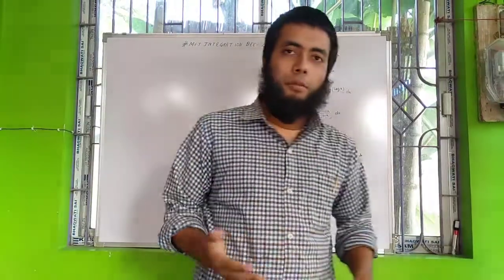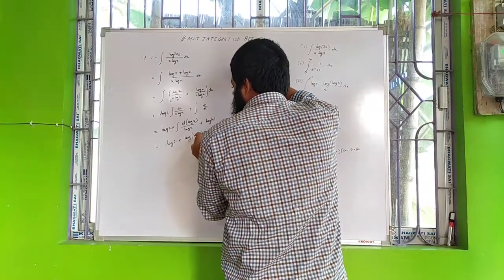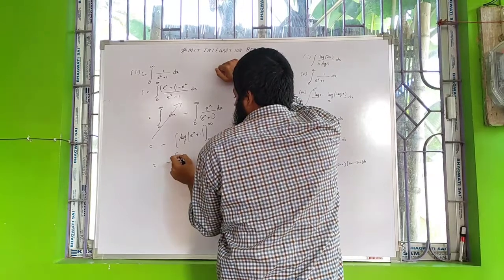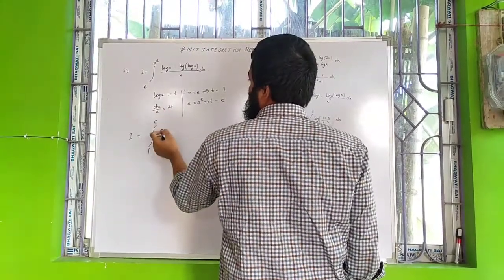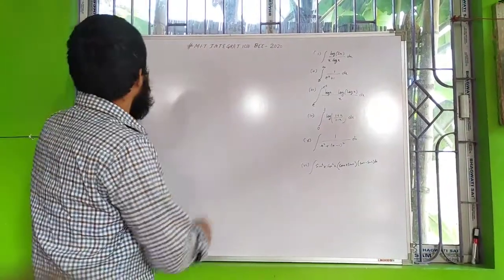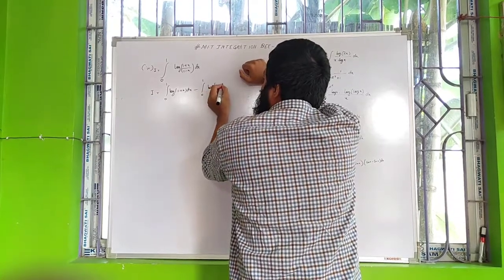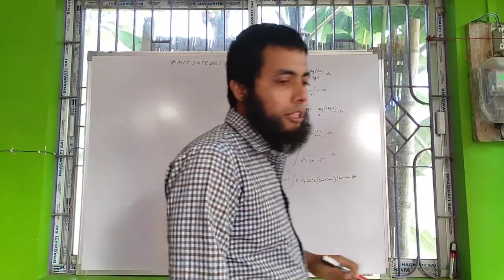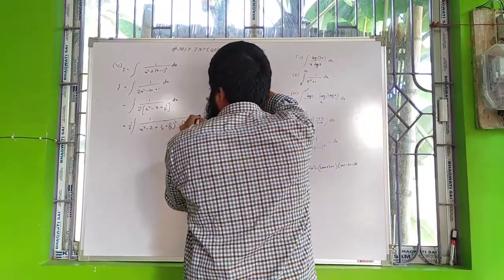Mit integration bee 2020 Part 1